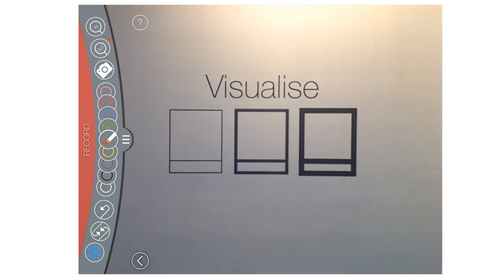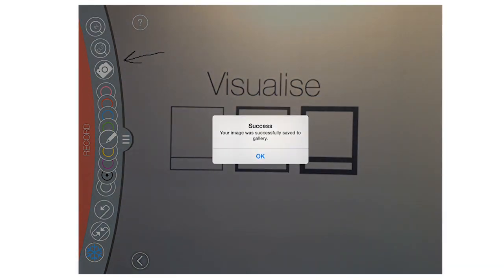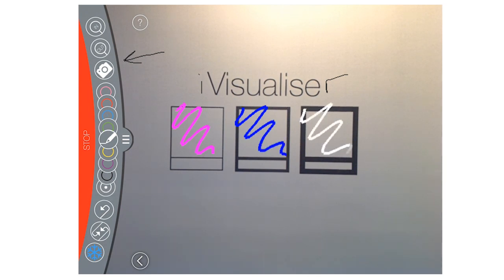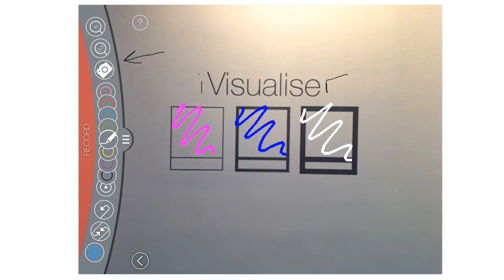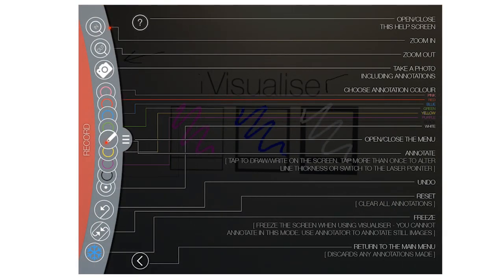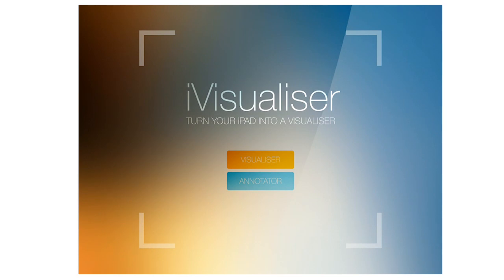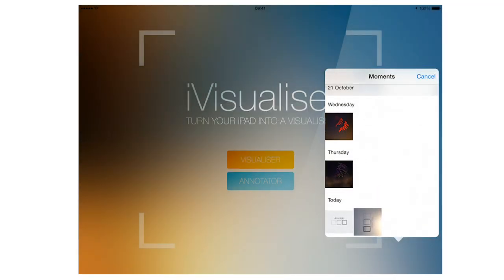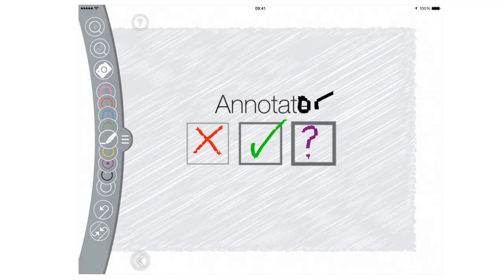iVisualiser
Introducing iVisualiser, the latest app from Alan Peat Ltd and Angel Applications designed specifically for the iPad. Get the app today from the App Store:

This video is a short walkthrough of the app's features and functionality.

It enables you to share ideas, demonstrate work or present with just about anything you can take a photo of and display these on a large screen, such as a whiteboard.